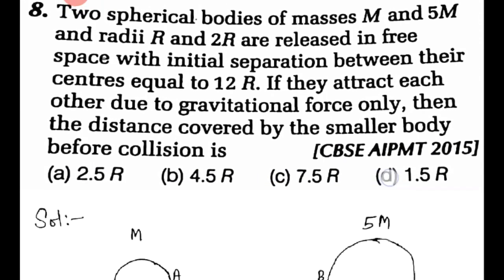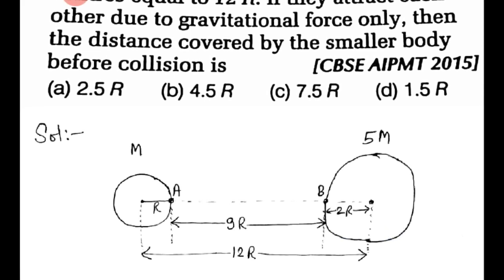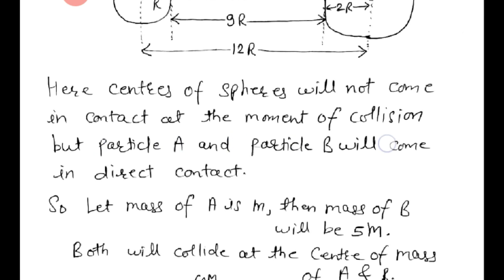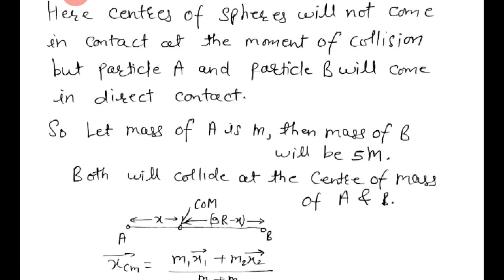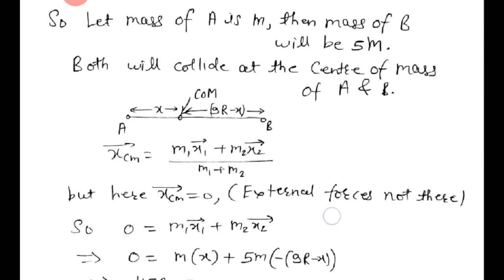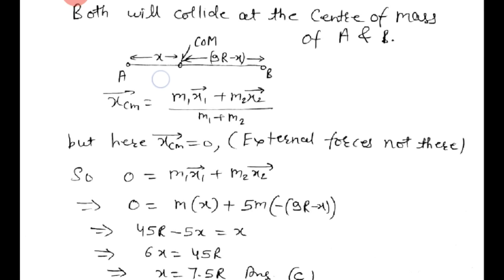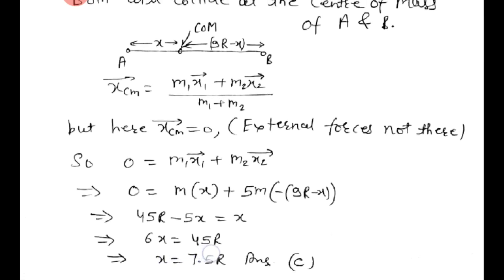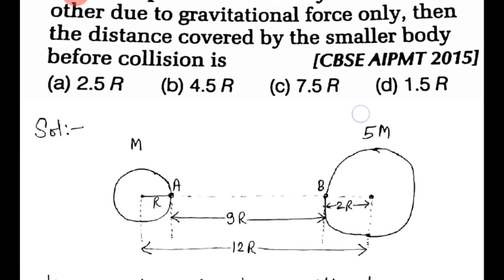Question Series for NEET (2nd Q.) (Centre of Mass and Conservation of Momentum)